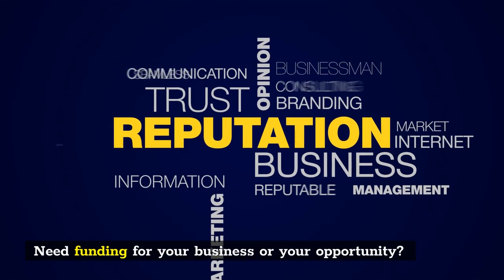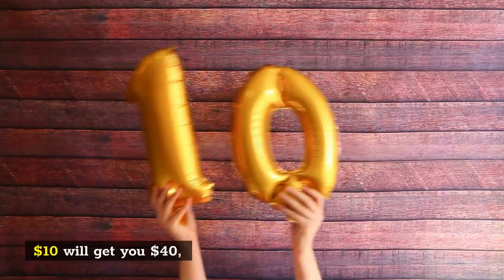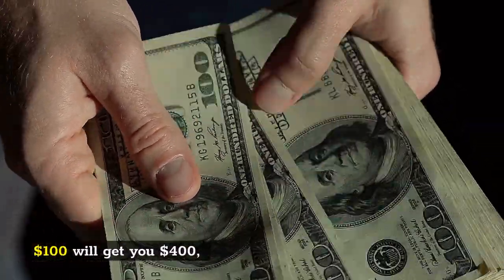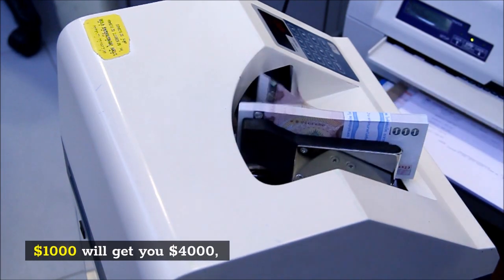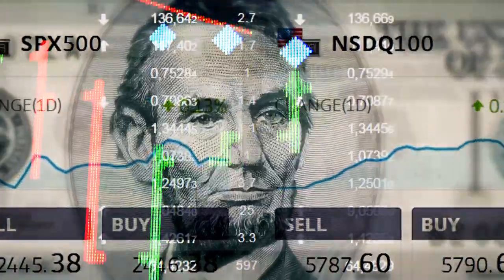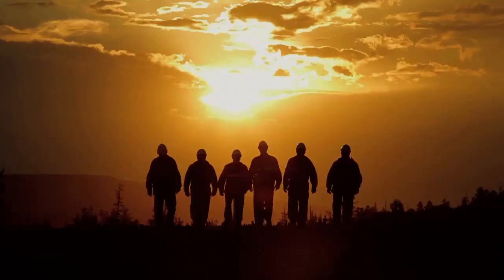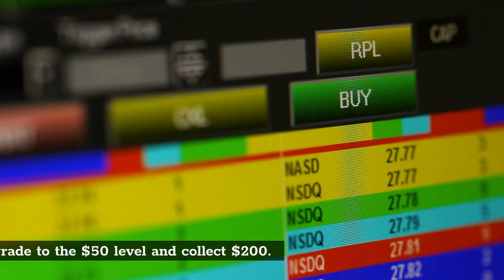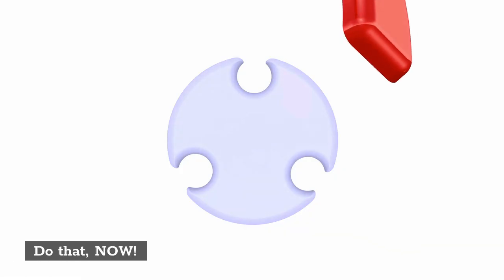Need Funding For Your Business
Contact the person that invited you.